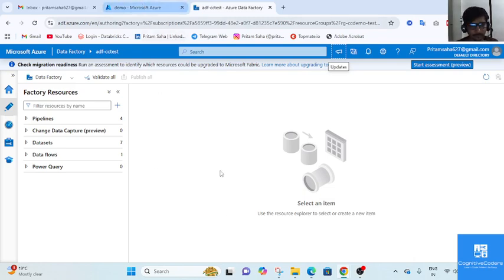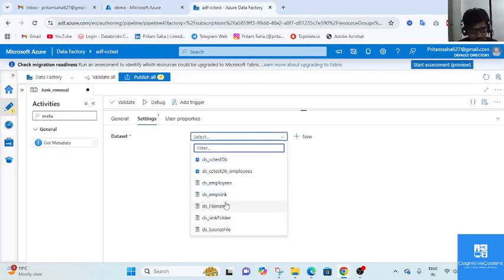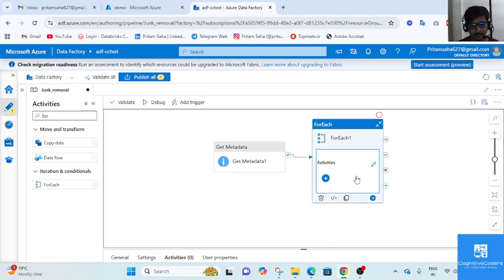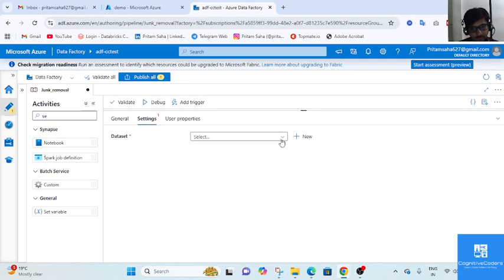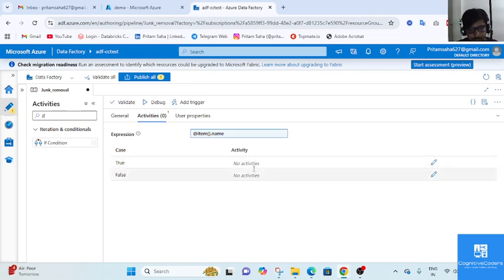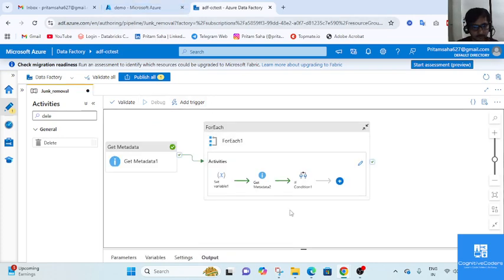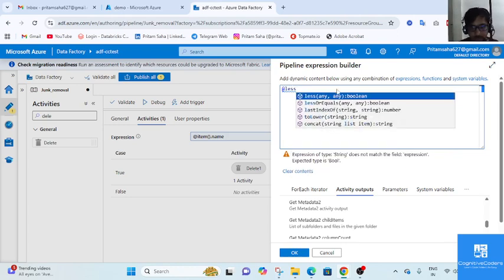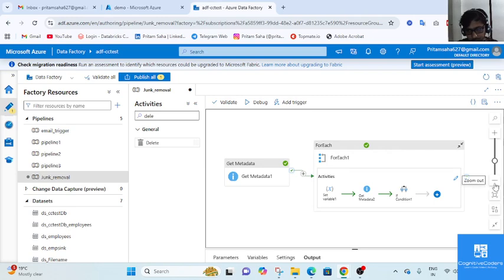How to Delete Junk Files from source dynamically using ADF | Azure Data Factory